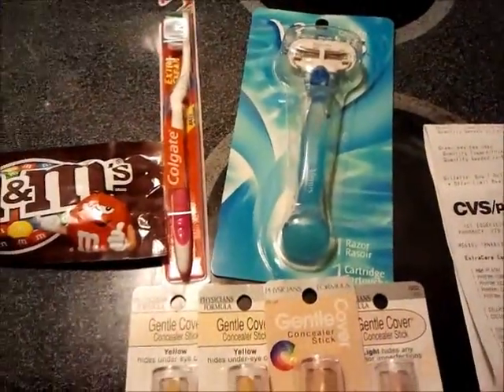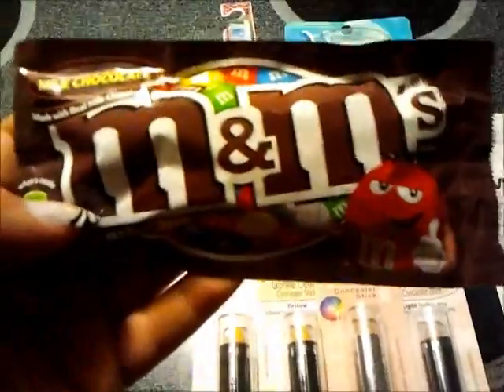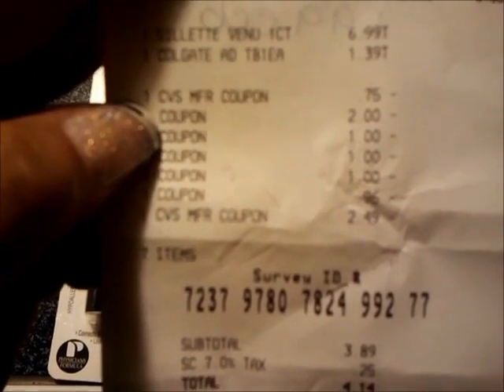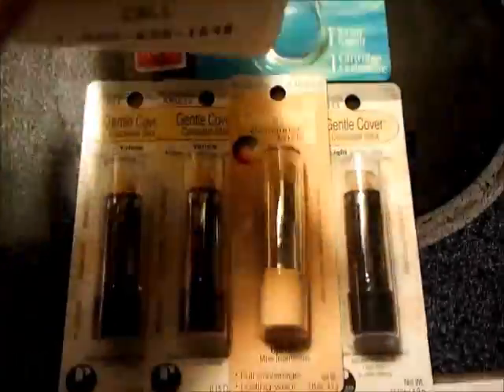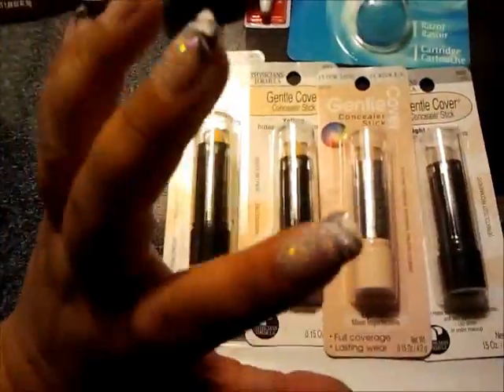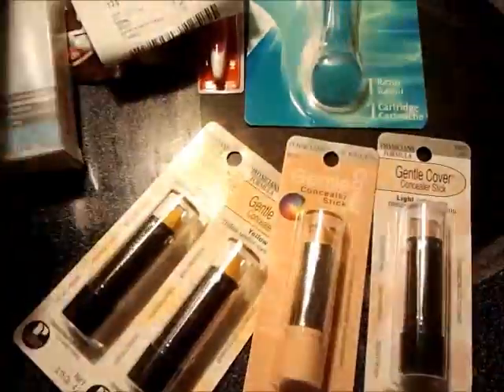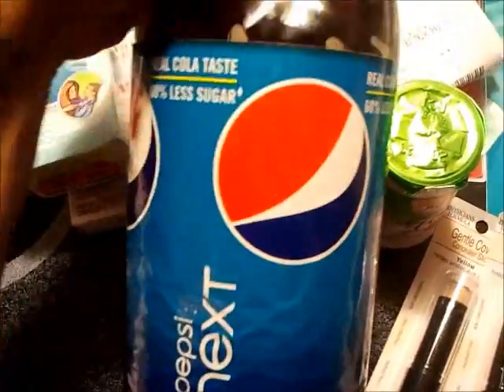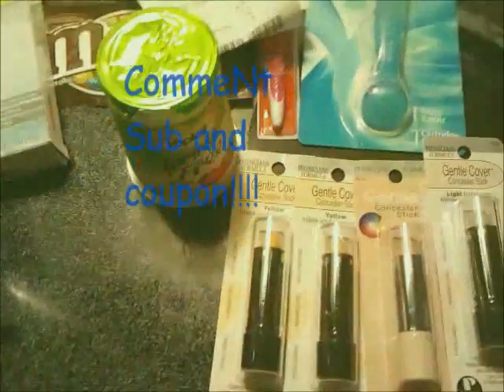CVS /Kroger Couponing Haul 5/5